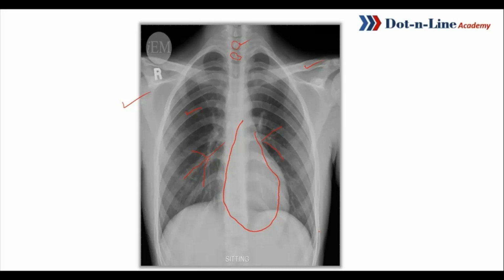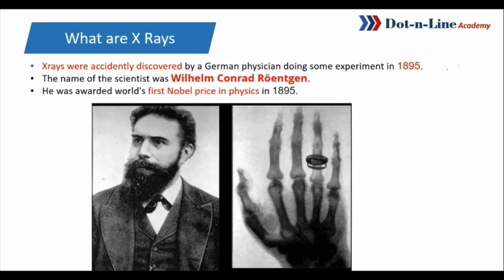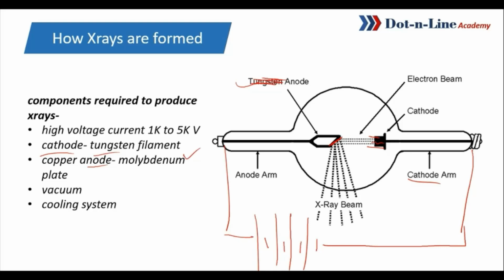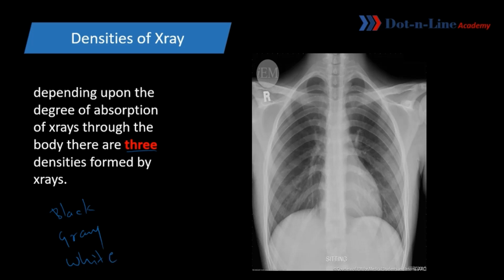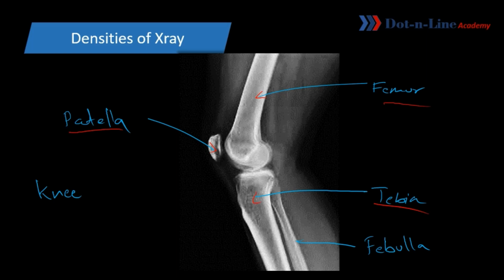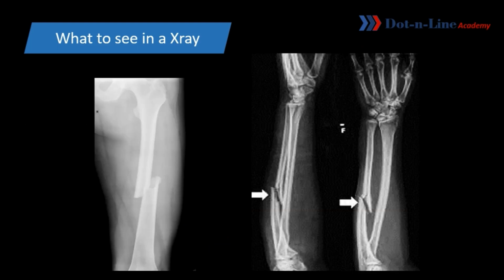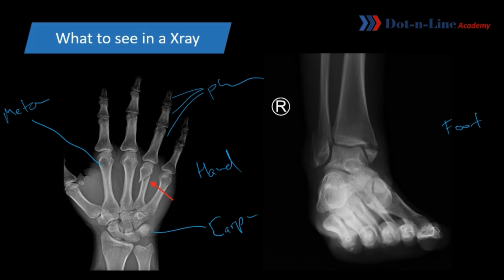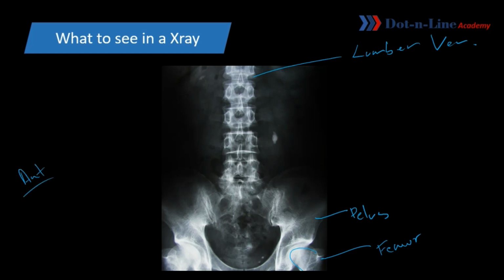All about XRAYS | What is X-Ray | How X Rays are formed | How to see a XRay film.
I RECOMMEND TO WATCH AT 1.25X

In this lecture you will study about the Xrays.
How Xrays were discovered.
How Xrays are formed at medical setup for diagnosis.
How to see a Xray.
What to see in a Xray.
Densities in Xray.
How to diagnose in a Xray.

Lecture by-
MOHD SAAD